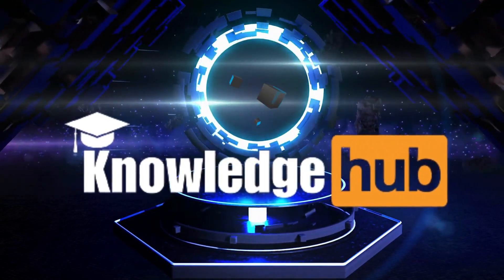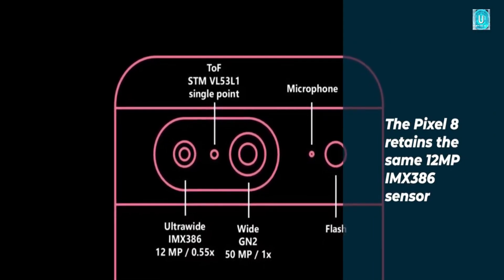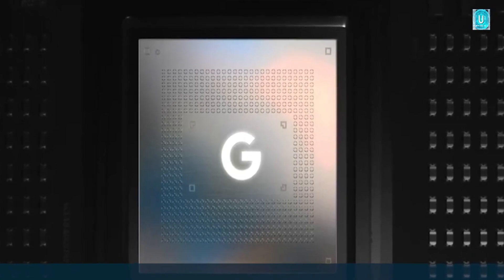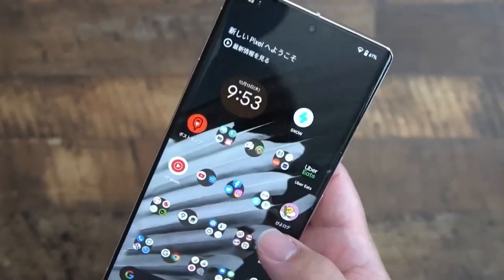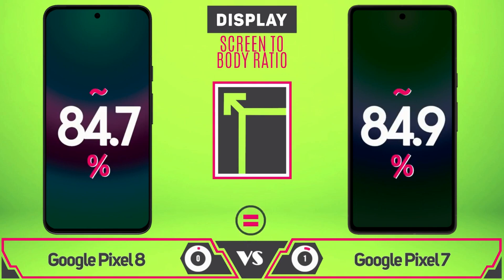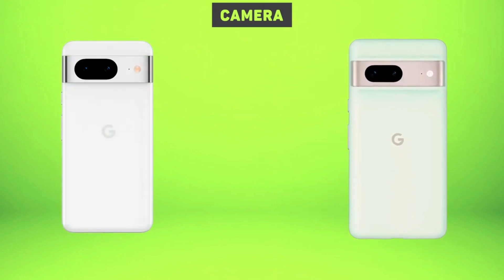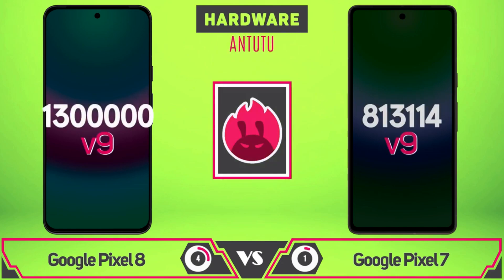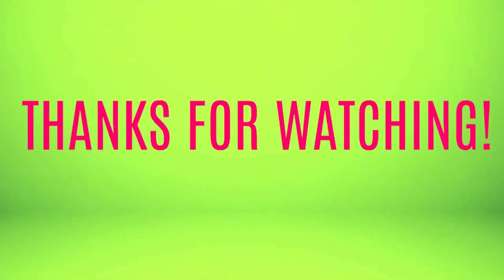The New Google Pixel 8 and Pixel 8 Pro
Review of  Google Pixel 8 and Pixel 8 Pro